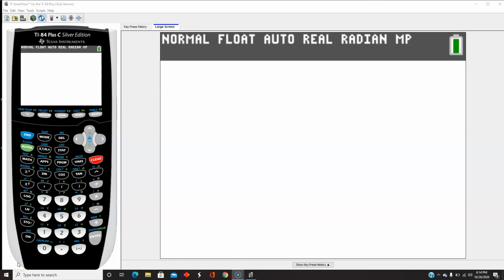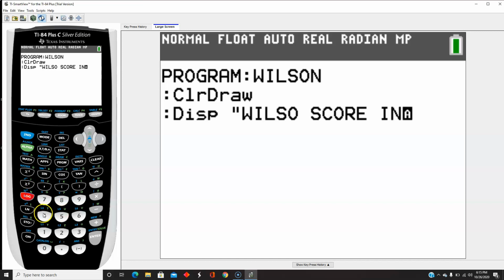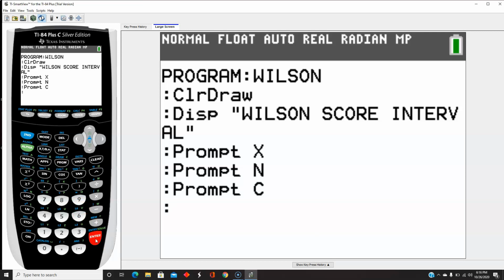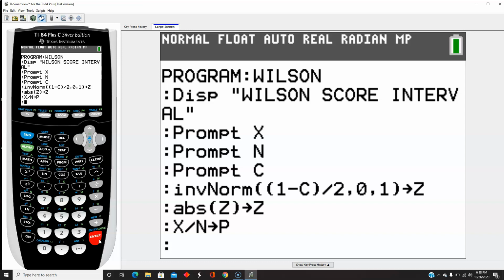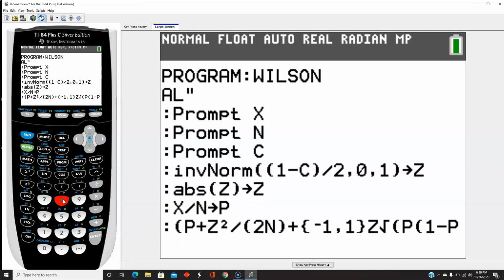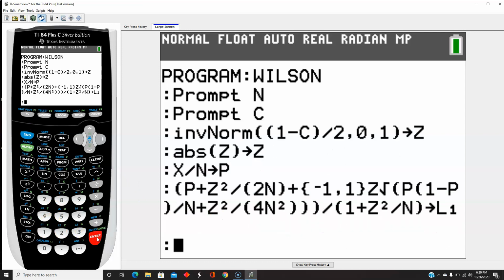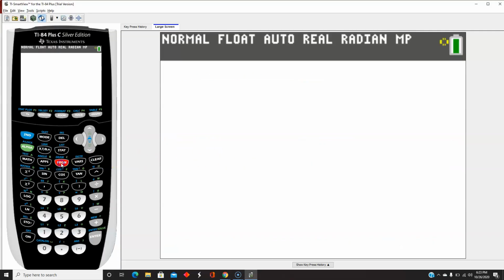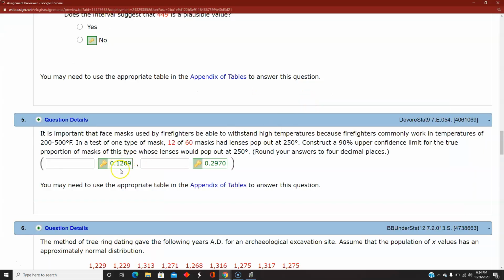Wilson TI 84 code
Instructions on how to create a program on your TI-84 calculator which will calculate the Wilson Score Interval. Here's a PDF of the derivation of the formula